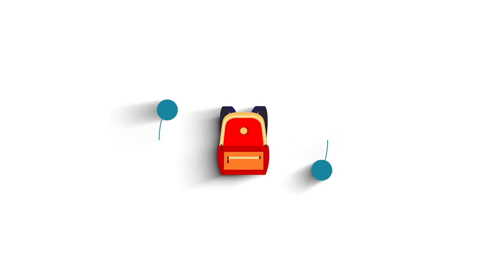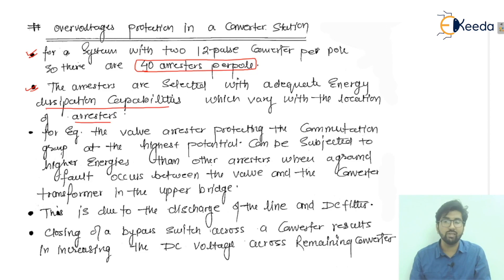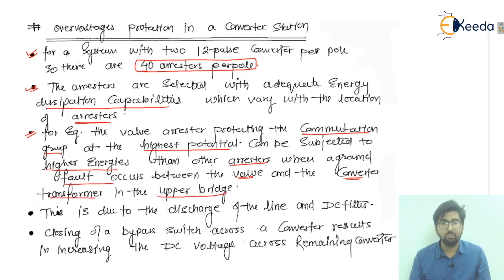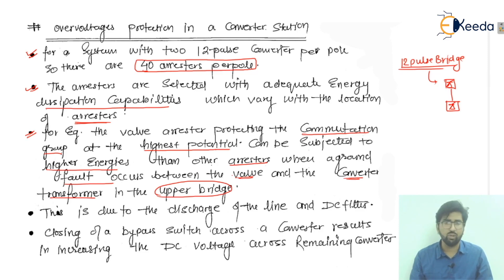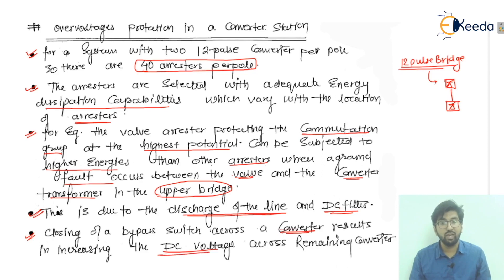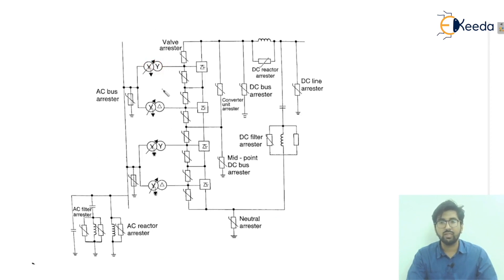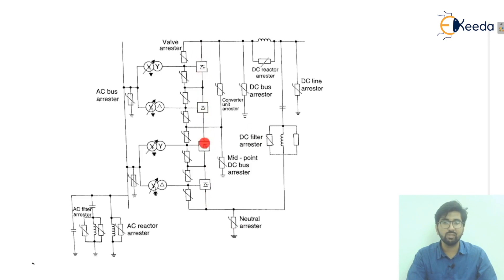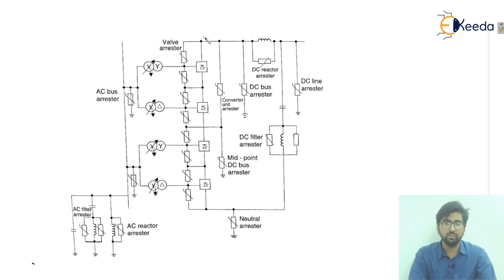Overvoltage Protection in Converter Station - Faults and Protection - HVDC Transmission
Video Name - Overvoltage Protection in Converter Station

Chapter - Faults and Protection

Happy Learning!